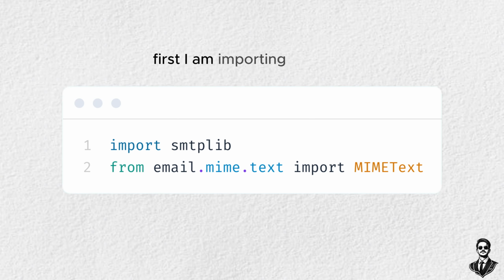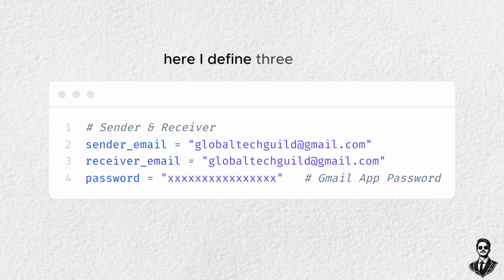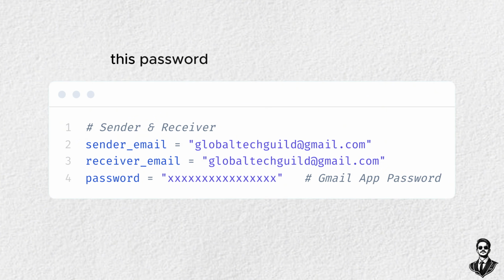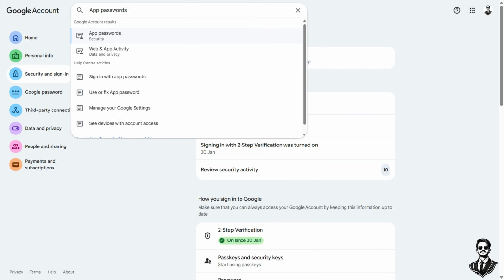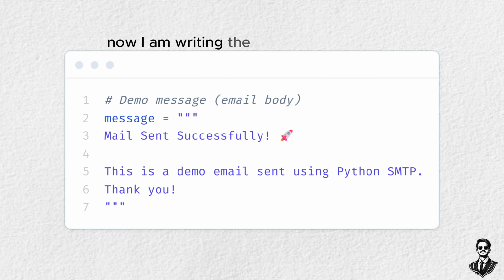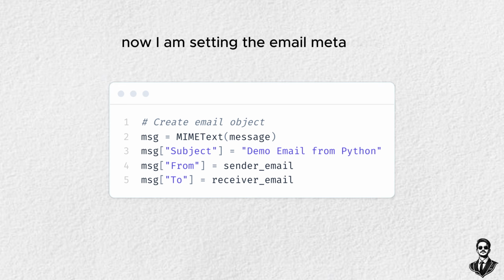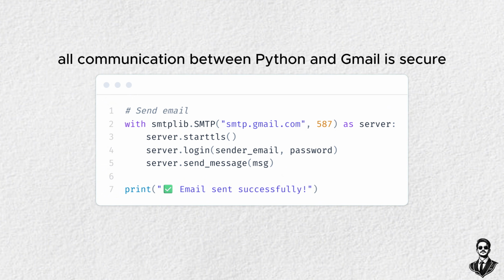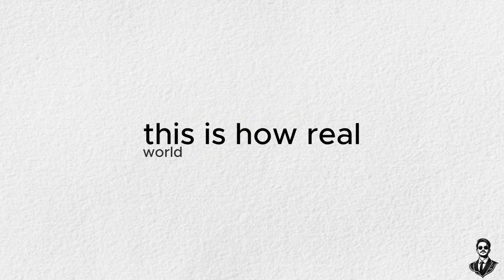Send Email Using Python | SMTP + Gmail App Password (Step-by-Step Project)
In this video, you will learn how to send real emails using Python with Gmail SMTP and a secure Google App Password.

This is a practical Python automation project used in real-world applications like alerts, notifications, password resets, and backend systems.

You will learn:
• What SMTP is and how it works
• How to connect Python with Gmail
• How to create and use a Google App Password securely
• How to format and send emails using MIMEText
• How real automation systems send emails

This project is perfect for beginners, students, and developers preparing for interviews or building real-world Python applications.

Follow Global Tech Guild for more Python projects, automation tutorials, and interview-ready coding skills.